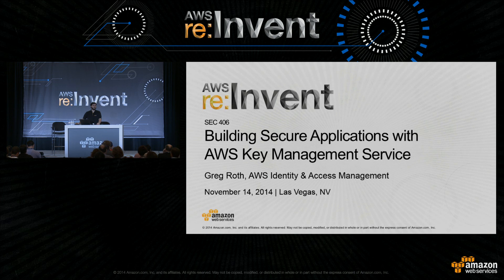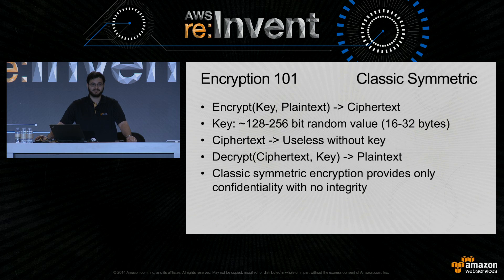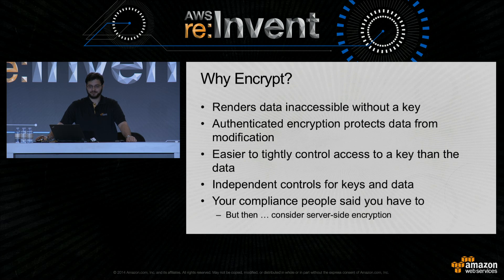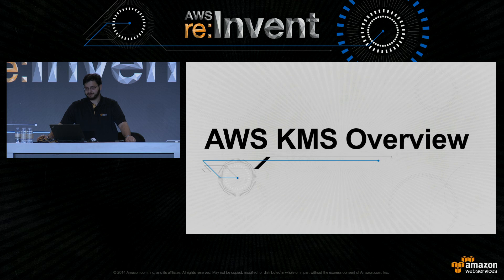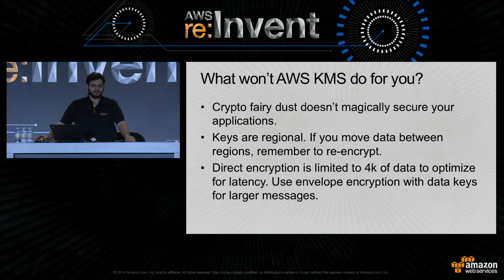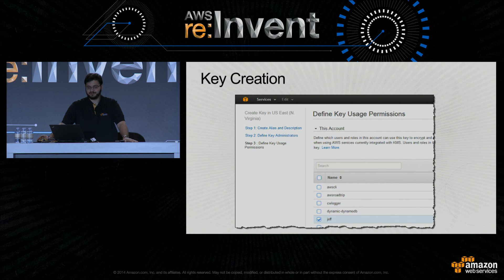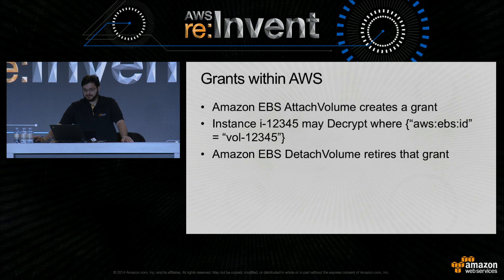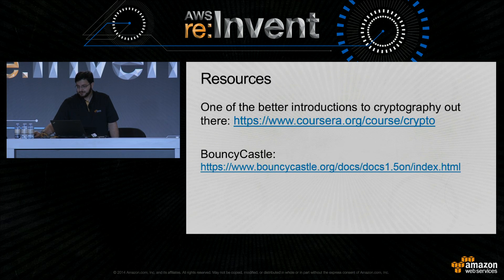AWS re:Invent 2014 | (SEC406) NEW LAUNCH: Secure Applications with AWS Key Management Service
Learn how you can use the AWS Key Management Service to protect data in your applications. This talk shows you how to use the encryption features of AWS Key Management Service within your applications and provides an in-depth walk-through of applying policy control to keys to control access.